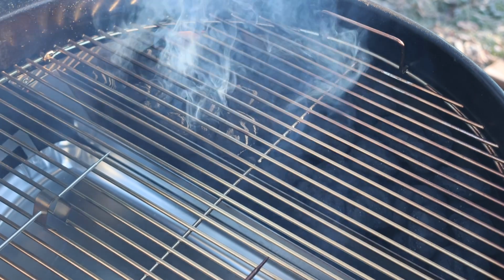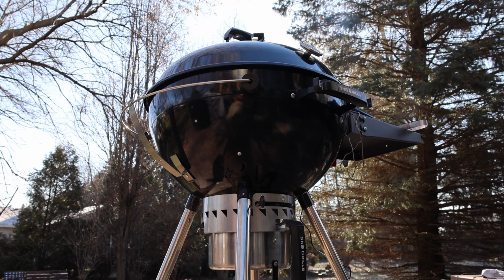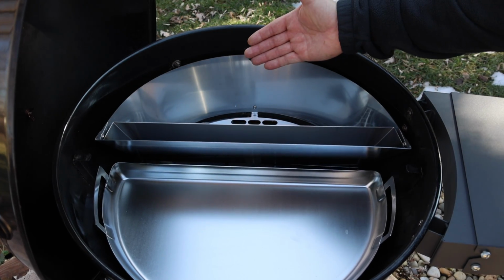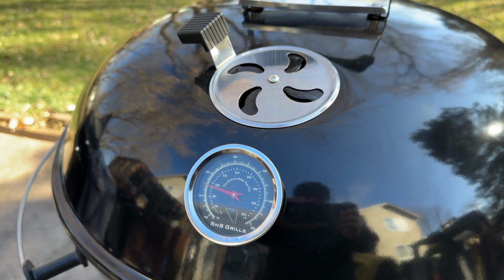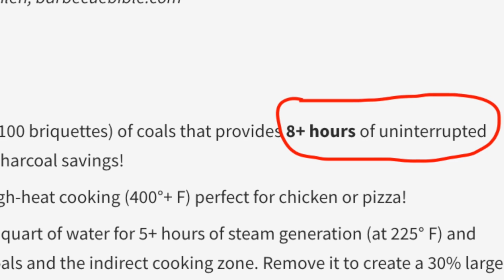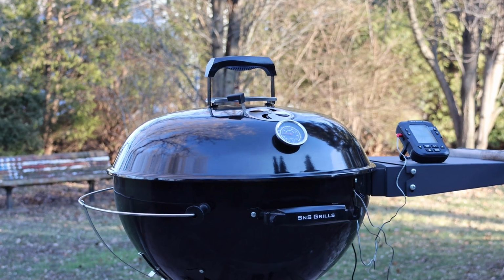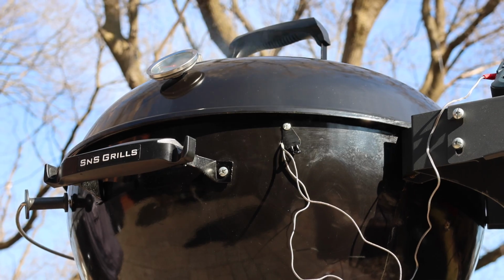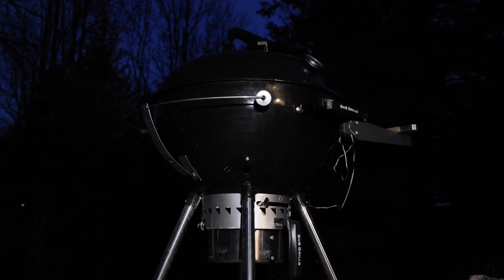Slow ‘N Sear Efficiency In Winter Grilling - Best Winter Grilling Accessory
Winter is always a bit more challenging when it comes to grilling, especially low 'n slow cooking BUT it doesn't have to be!  In this video we will show you have efficient it is to cook using the Slow 'N Sear insert in the winter grilling months which means even greater efficiency come the warmer months!